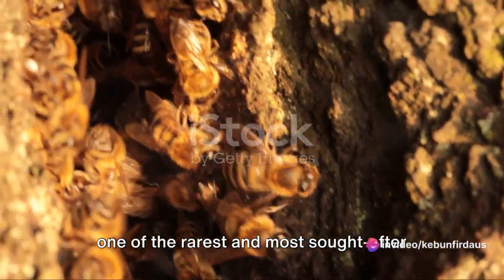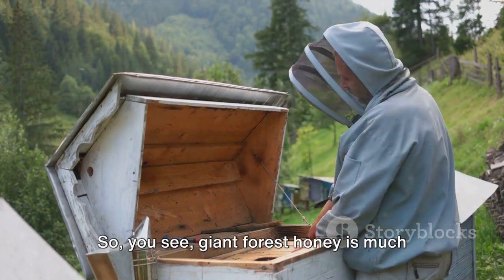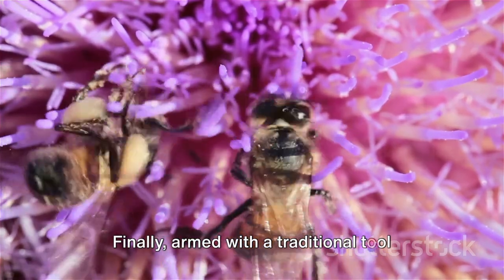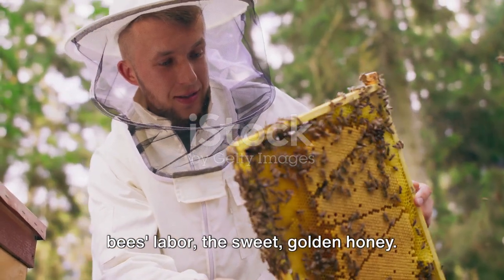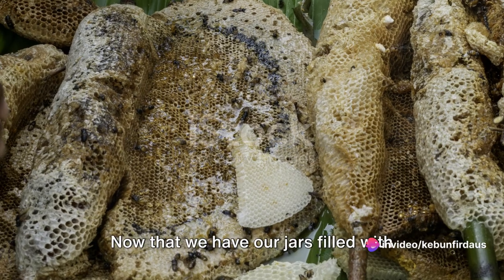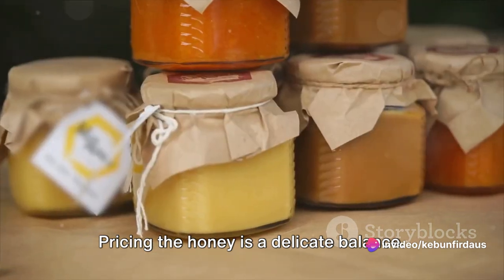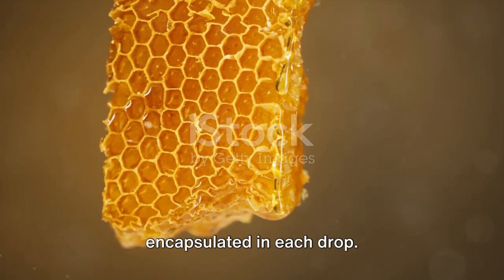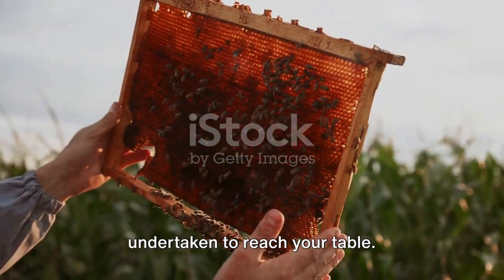From Hive to Market: The Journey of Giant Forest Honey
In this captivating video, join us on an incredible journey deep into the heart of the forest as we explore the mesmerizing process of harvesting giant forest honey and its extraordinary journey to the market. Witness firsthand the daring efforts of skilled honey gatherers as they navigate towering trees and elusive bees to collect this liquid gold.

Delve into the secrets of the forest, as we reveal the fascinating relationship between bees, trees, and the natural treasures they create. Discover the hidden wonders of these ancient forests and the important role they play in our ecosystem.

Through stunning visuals and expert narration, we delve into the meticulous process of harvesting giant forest honey and follow its incredible adventure to the market. From gathering the honeycombs to extracting the sweet nectar, every step is a testament to the dedication and bravery of these honey hunters.

Join us as we unravel the mysteries of this age-old tradition, passed down through generations, and witness the harmony between humans and nature. Learn about the rich cultural significance of giant forest honey and the passionate individuals who dedicate their lives to this treasured craft.

Prepare to be amazed by the captivating sights and sounds of the forest as you immerse yourself in this extraordinary journey. Don't miss out on this opportunity to gain a deeper understanding of the magic behind giant forest honey and support the incredible work of these honey gatherers.

Together, let's celebrate the wonders of nature and the remarkable individuals who make it possible.

OUTLINE:

00:00:00 Unveiling the Sweet Mysteries
00:01:56 The Adventurous Harvest
00:03:49 From Honeycomb to Honey Jar
00:05:33 Journey to the Market
00:07:33 The Sweet Conclusion